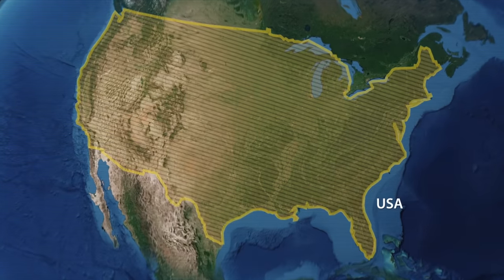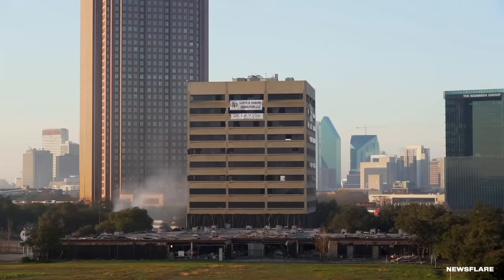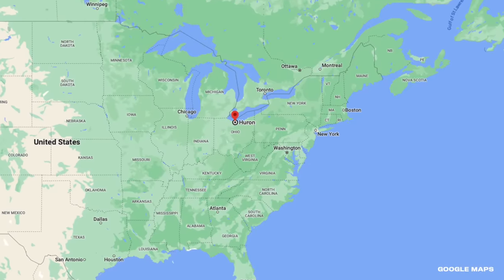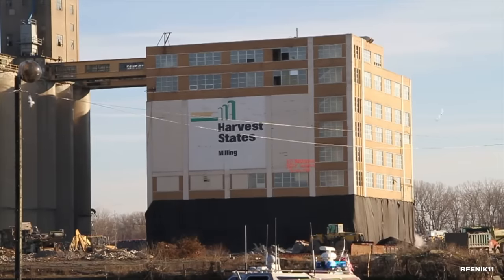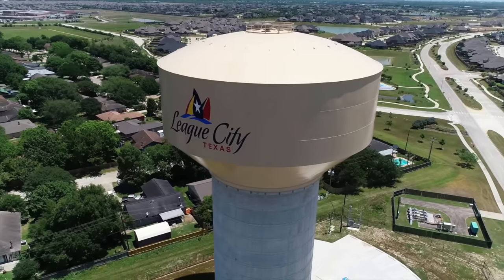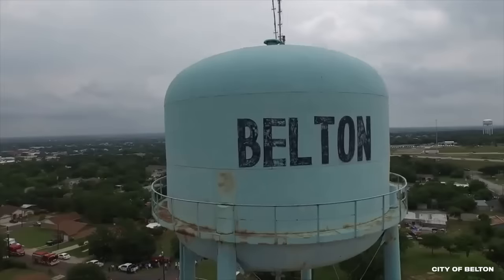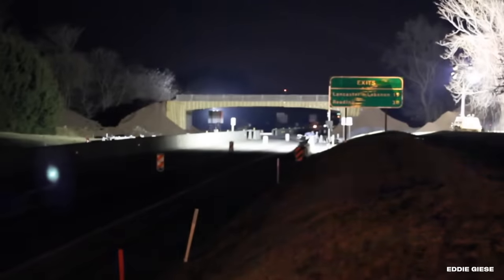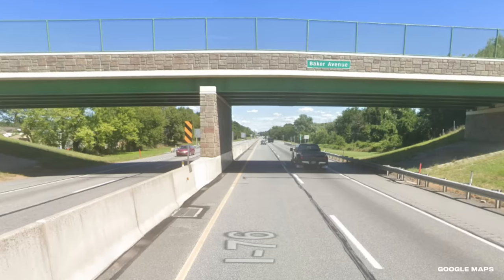30 Minutes of Extreme Building Demolitions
30 Minutes of Extreme Building Demolitions

► Music Licensed From SoundStripe/Envato Elements

Unless otherwise created by Underworld, licenses have been obtained for images/footage in the video from the following sources;

Underworld is creating the best new educational videos about the lesser known stories from around the world. We post Top 5’s, Top 10’s, Caught on Camera and much more!